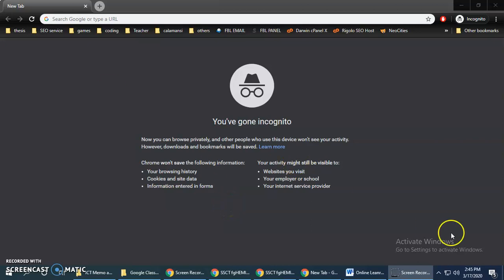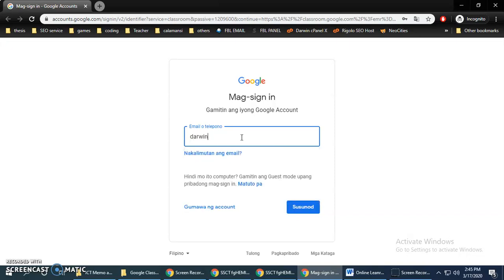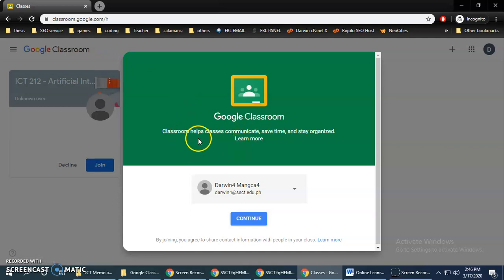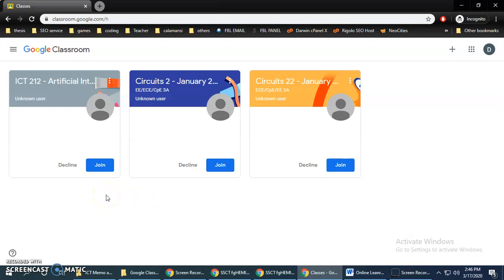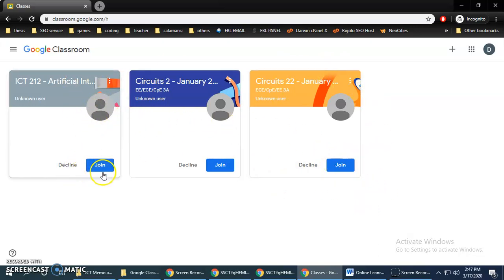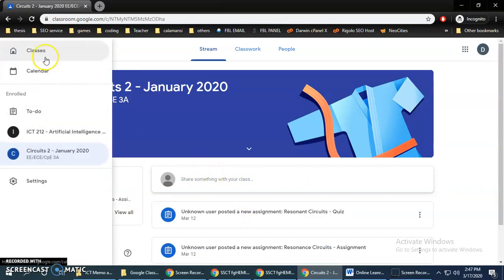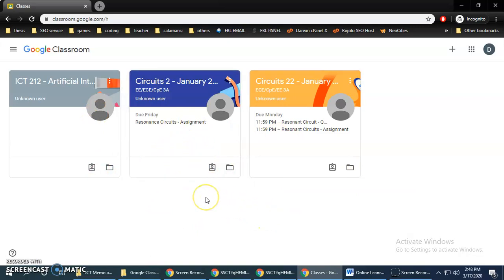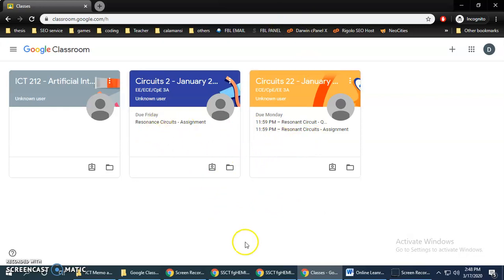2 Google Classroom Tutorial for Students - Sign in To Google Classroom, Pick A Role, Accept Class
2 Google Classroom Tutorial for Students - Sign in To Google Classroom, Pick A Role, Accept Class Invitation